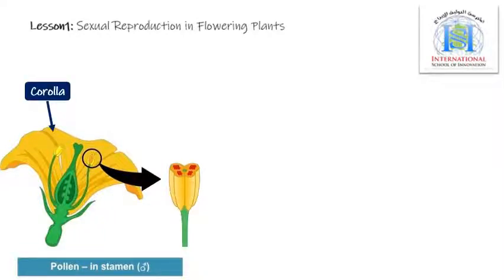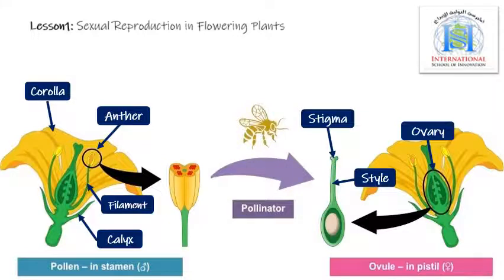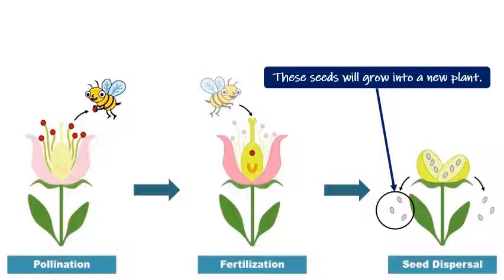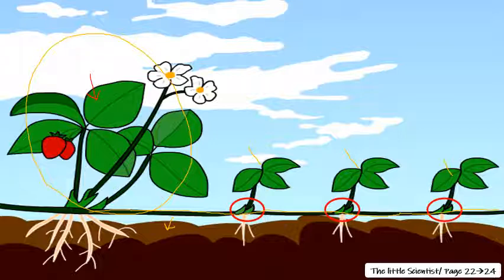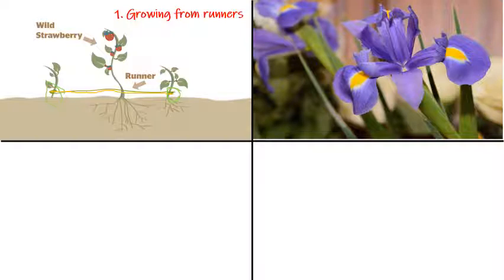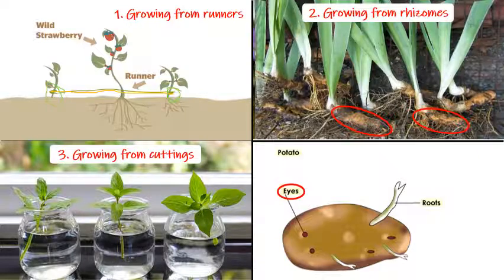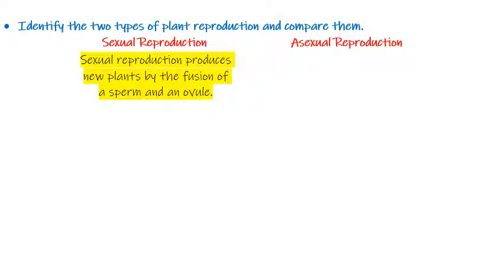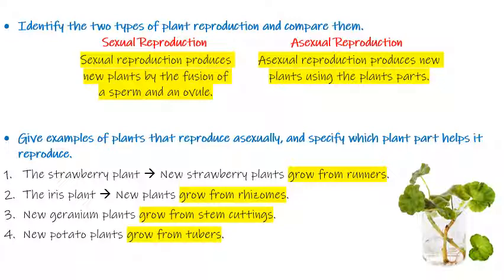S1_Science_OLecture4_G6_2021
Chapter2
Lesson2: Vegetative Reproduction in Plants